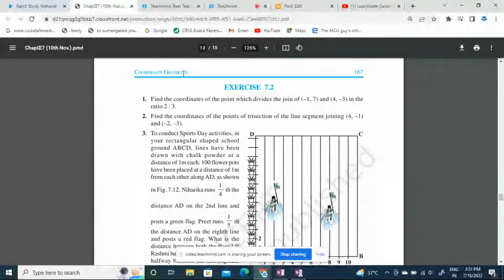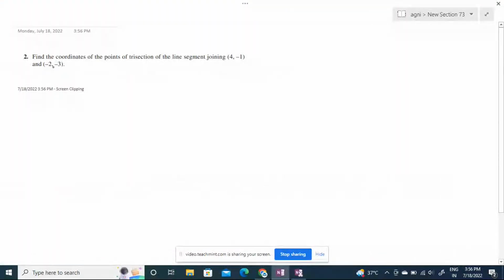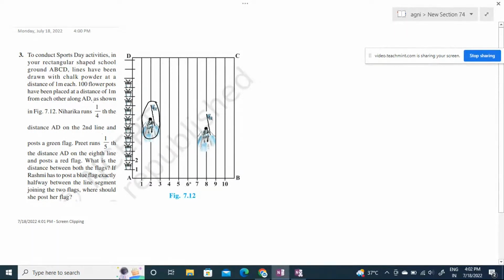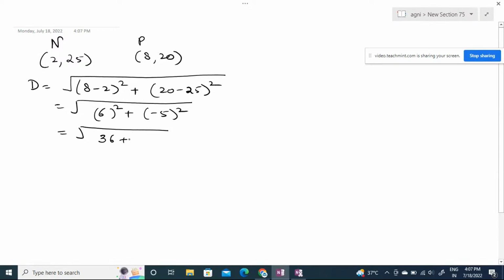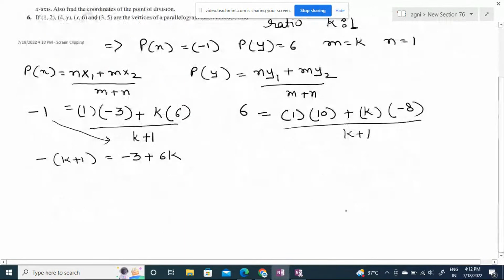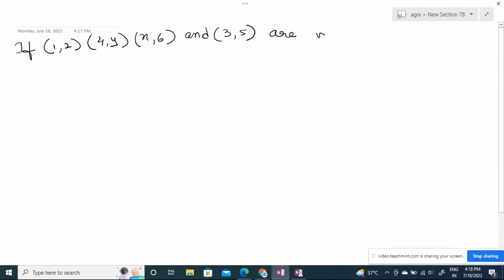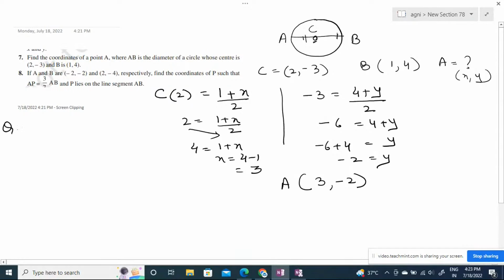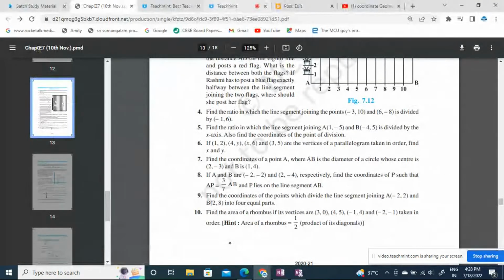coordinate Geometry 7.2 Class 10 || section formula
Topic covered

Maths

Trigonometry

Matrices

Logarithm